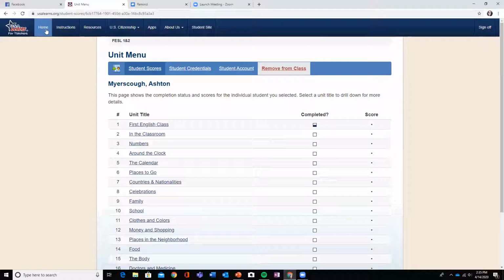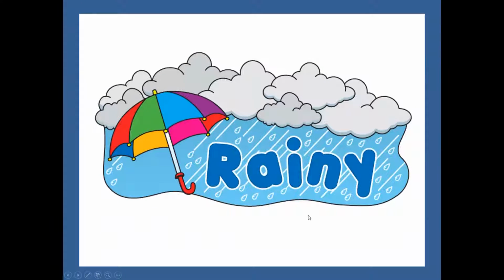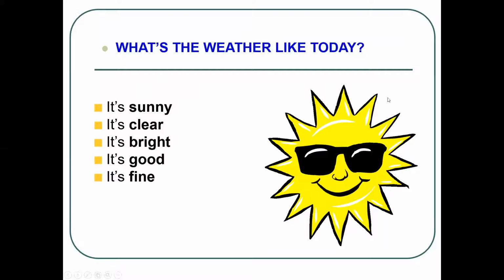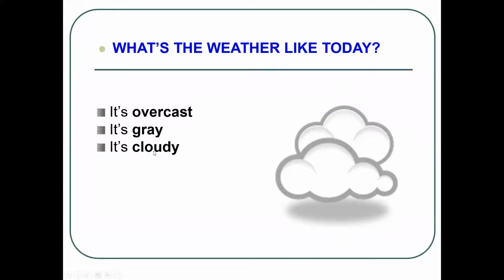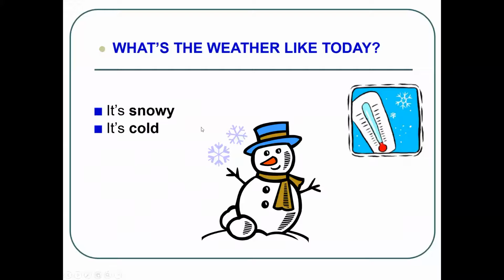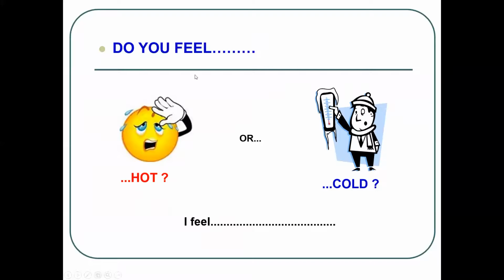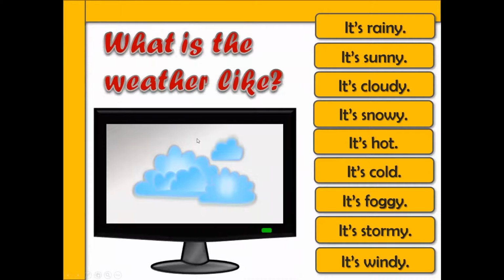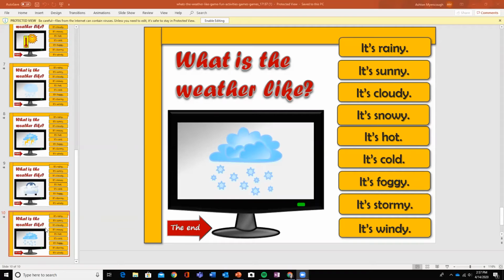Weather Vocabulary FESL 1&2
In this video we discuss different weather vocabulary and how to say different weather phrases.